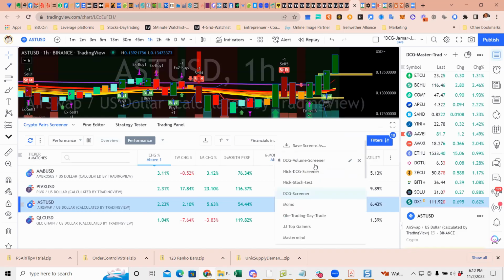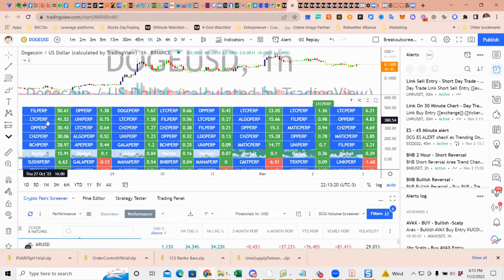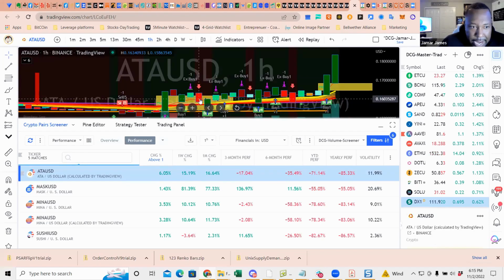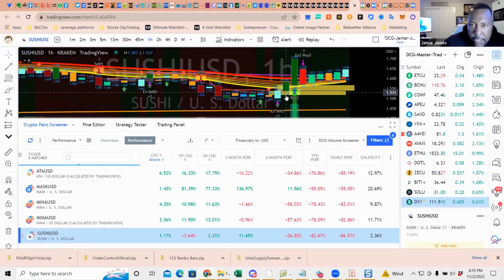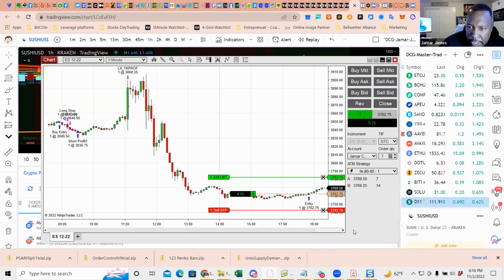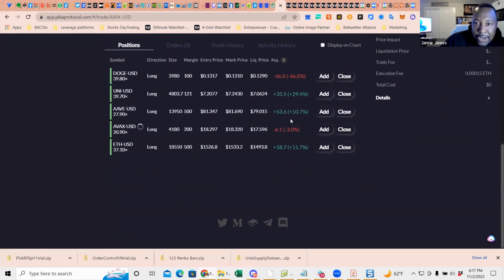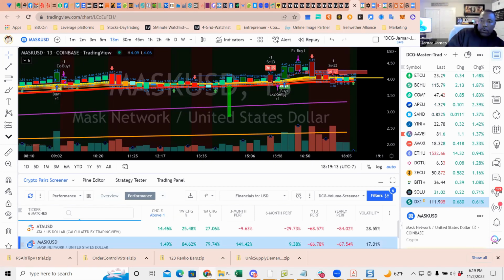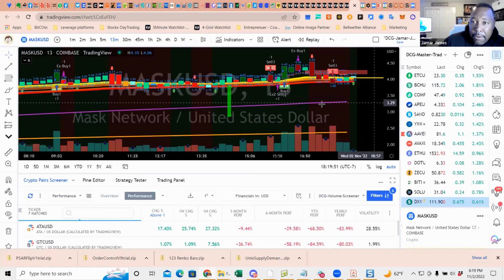DCG Month in Review - Jamar James